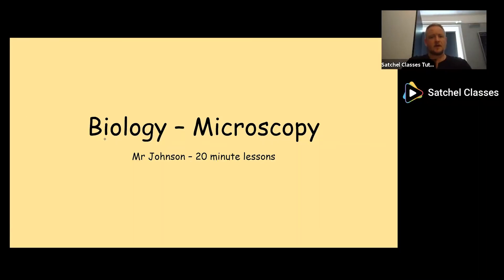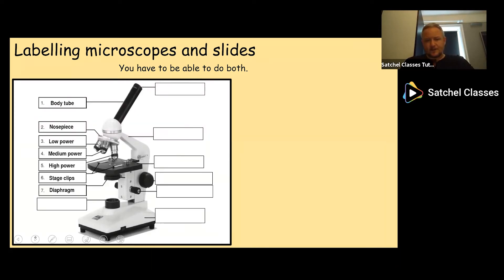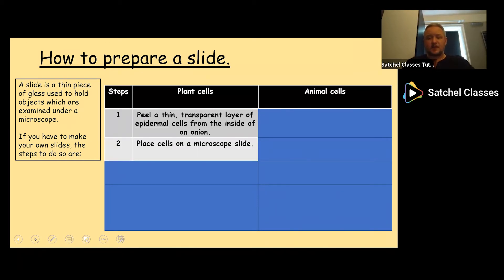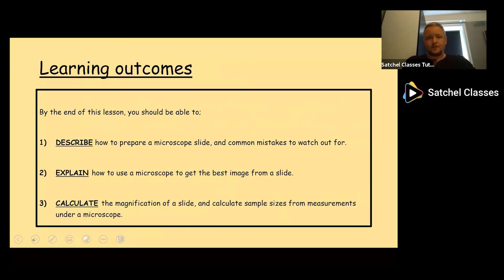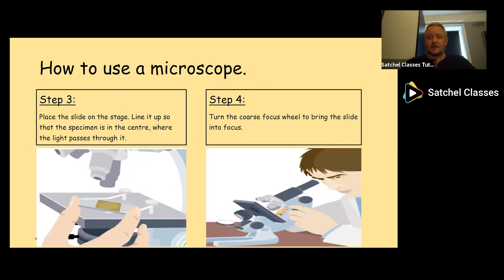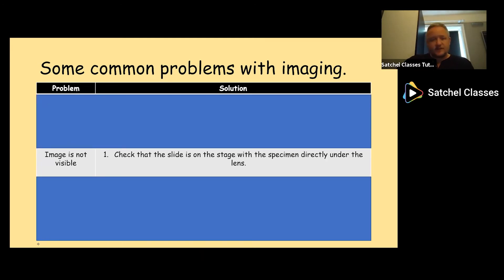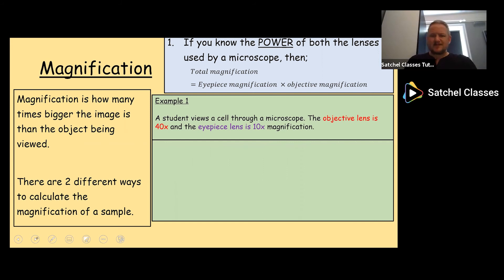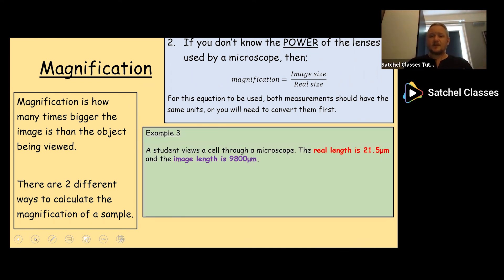Microscopy | GCSE Biology | Satchel Classes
Learn everything you need to know about the structure of cells and their features for your GCSE Biology practical.

Discover how to prepare a microscope slide and the common mistakes to look out for!